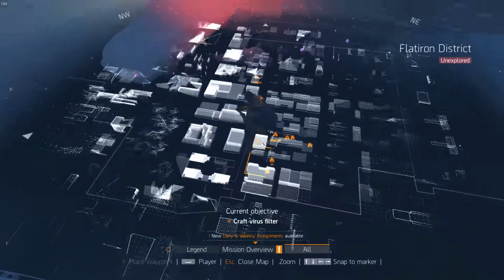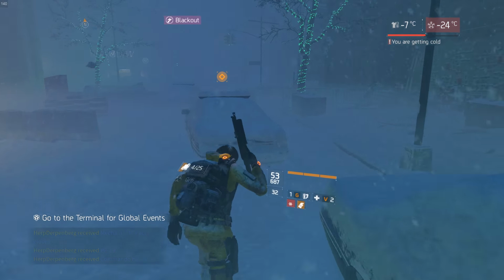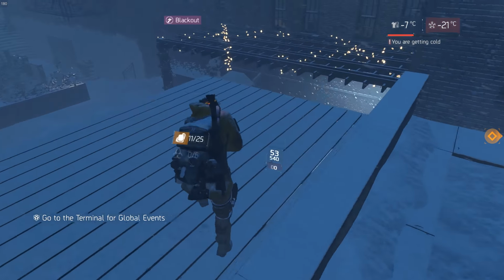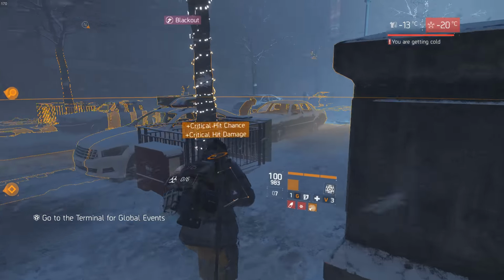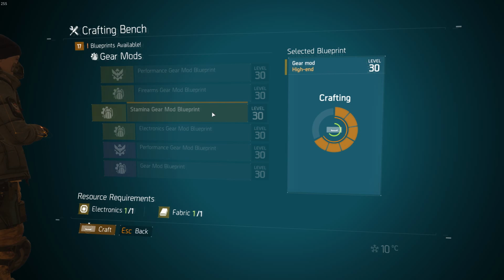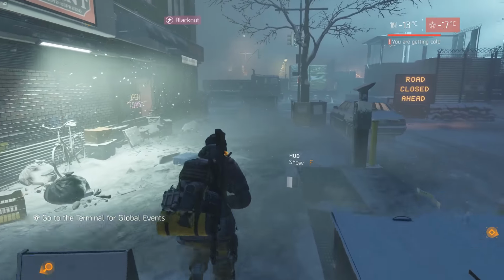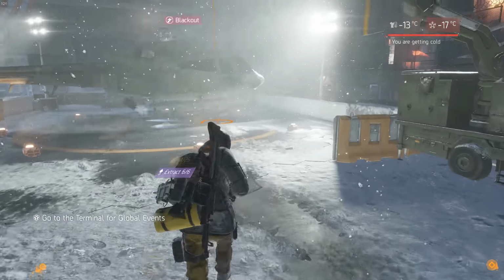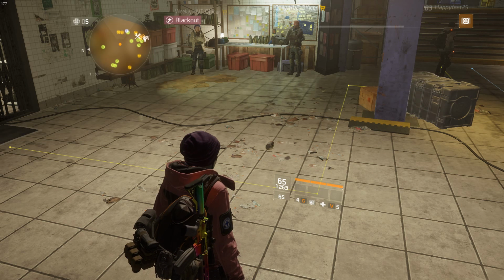34 Minute - 6 Survival Cache Run - Blackout Global Event - The Division Survival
Doing a 34 minute, full 6 Survival cache run and showing some tips while running the Blackout Global Event modifier.  The event has a nice shock ammo mod with more damage as you run/fire.  Therefore, having a 100 round belt fed LMG really helps as you can sustain your DPS longer, chain stun enemies in groups, and get a way with a lot more shenanigans than you would on a non GE Survival run.

This was done on PC, so I know snap aiming is a little bit harder, but the general concept still applies.